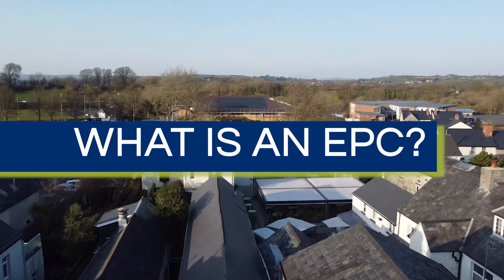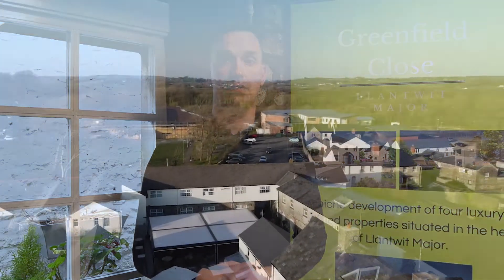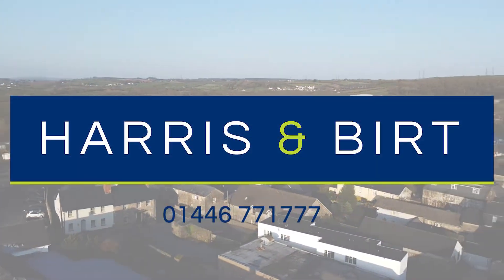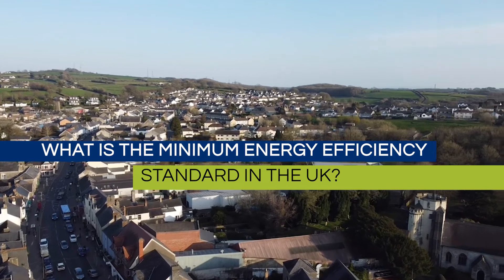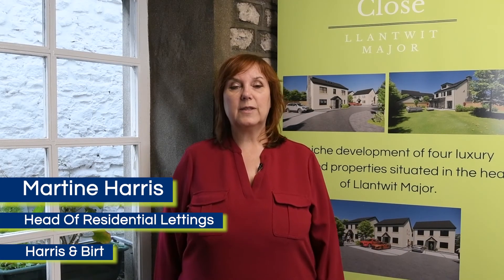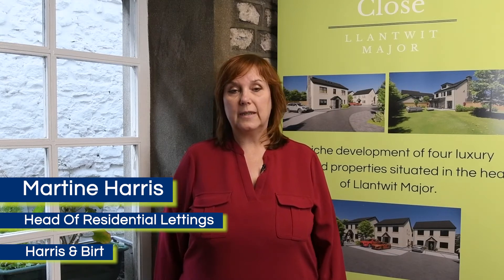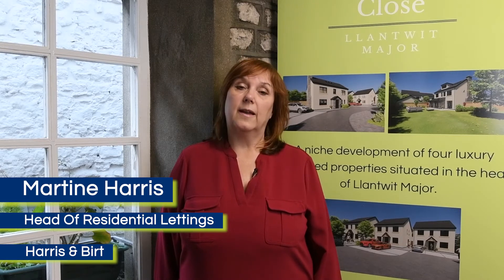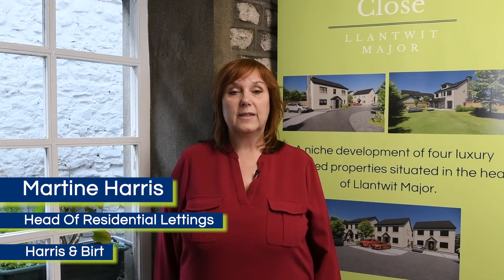Harris & Birt - Landlord Video Guide